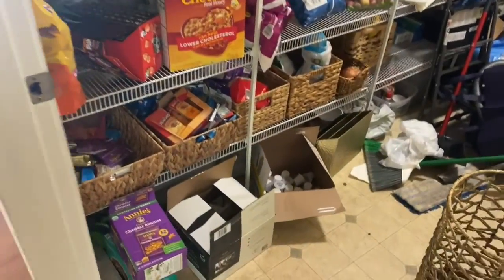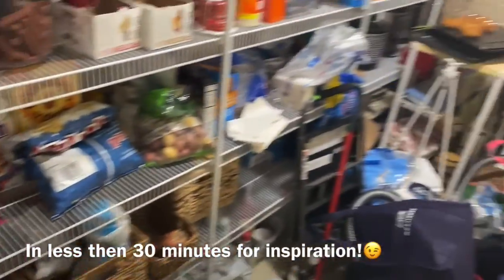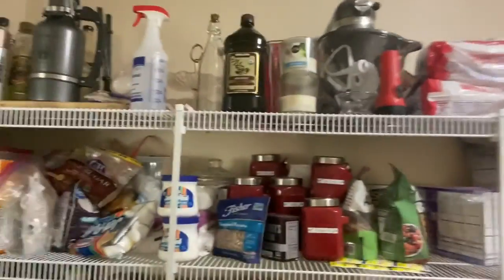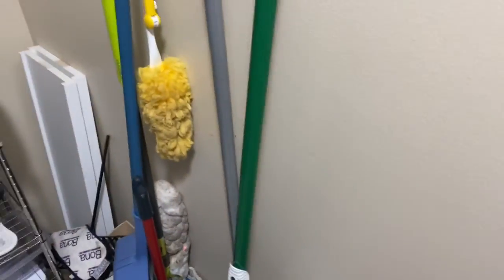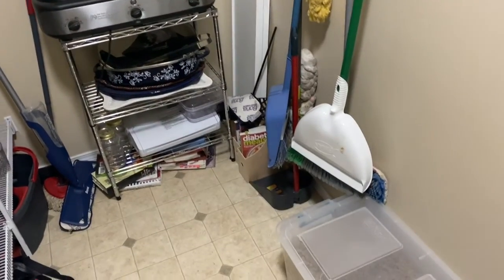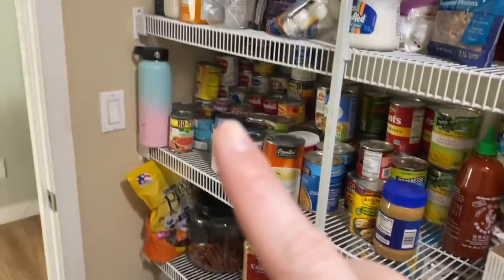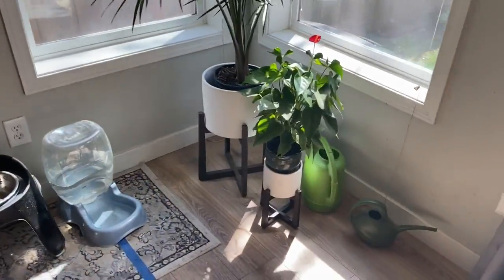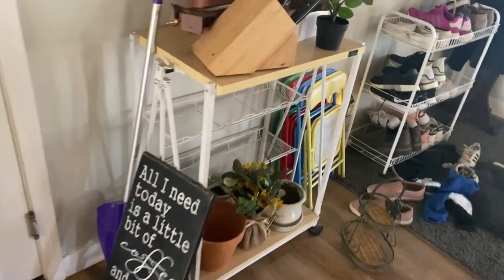I took 30 min to tidy up/10 min video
I have been following other cleaning and organizational channels.  They will take different increments of time, set an alarm and just make it better then it was when you started! This place was a wreck so anything would be better!